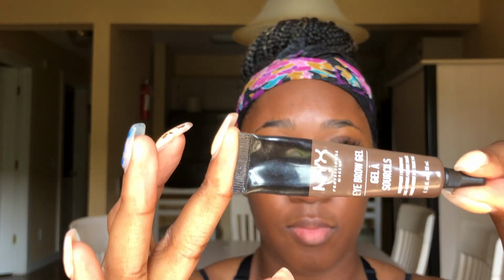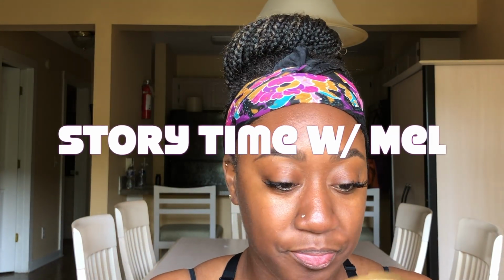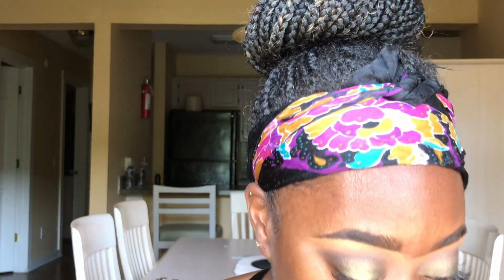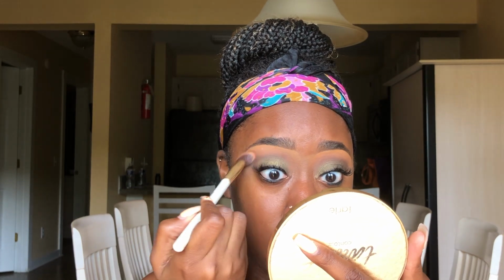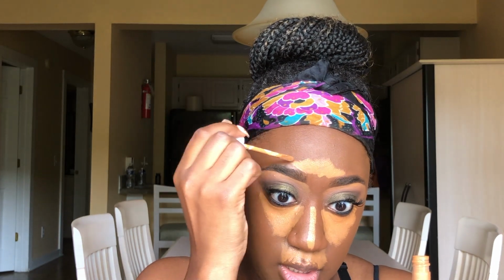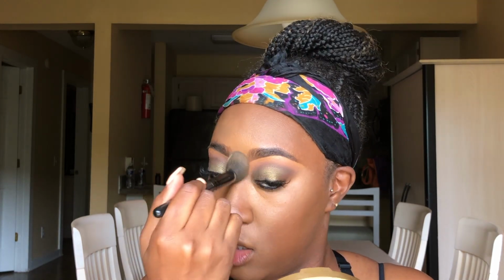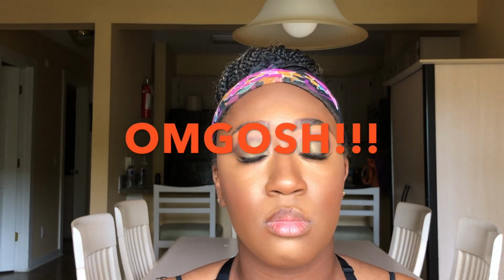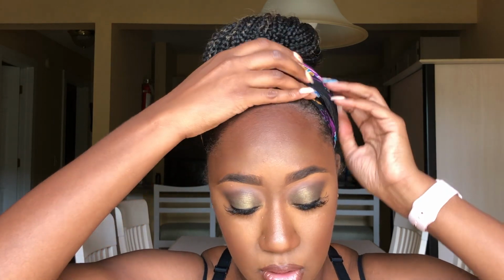GRWM: My Intro to Makeup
Get ready for story time with Mel! In this video, you will get to know me a little more as I tell you how I fell in love w/ makeup. 😍😍

*** Products Mentioned:
- Face:
    - Fenty Beauty Pro Filt’r Setting Powder (Cashew&Honey)
    - Fenty Beauty Sunstalk’r Bronzer (Cocoa Naughty&Mocha Mami)
    - Fenty Beauty Killawatt Highlighter (Hu$tla Baby)
    - Shayla x Colourpop Under Construction Pressed Powder Blush (Construct)

- Lips:
    - Shayla x Colourpop Lippie Pencil (BFF4)
    - Tarte Tarteist Lip Paint (Get It!)

- Eyes:
    - Shayla x Colourpop Perception Palette (Culture, Played Out, I.E, & TF)
    - Milani Eye Tech Extreme Liquid Eye Liner (01 Blackest Black)
    - Maybelline LastingDrama Matte (860 Jet Black)
    - Shayla x Maybelline Colossal BIG Shot Volume Express (Blackest Black)
    - NYX Eye Brow Gel (Expresso)
    - Maybelline Tattoo Studio Brow Gel (258 Chocolate Brown)

Music produced by: GrxnJefe